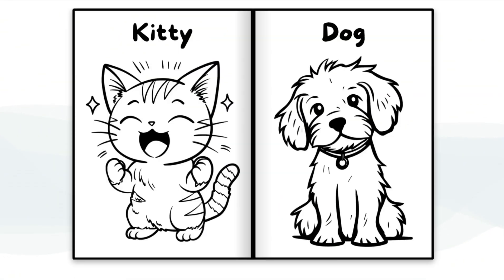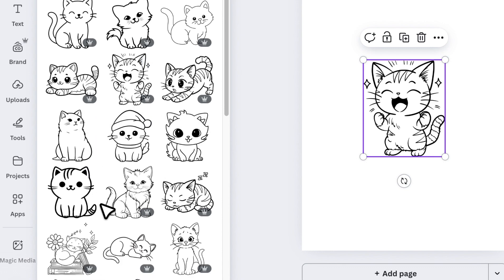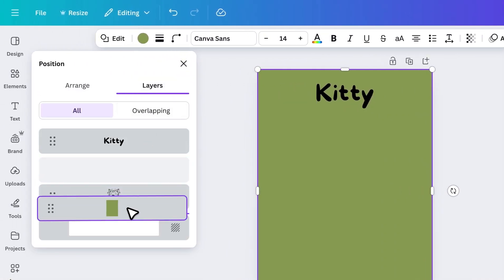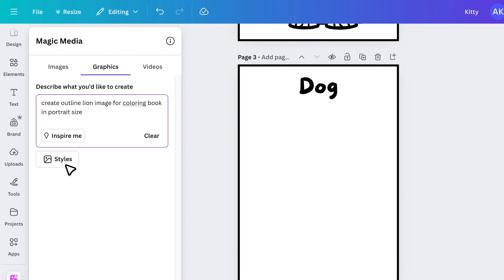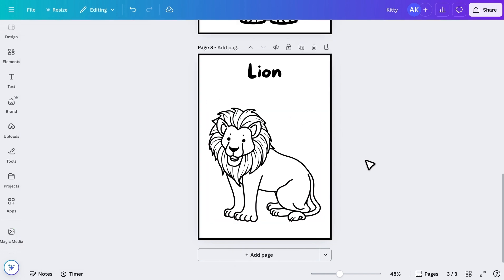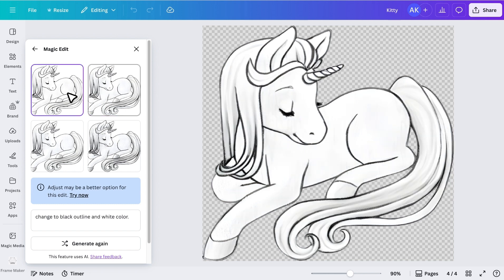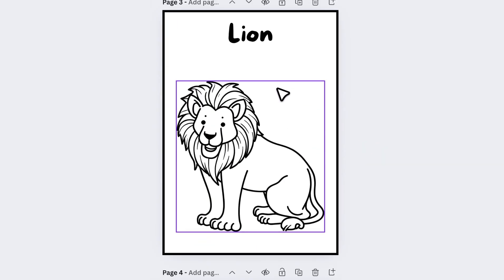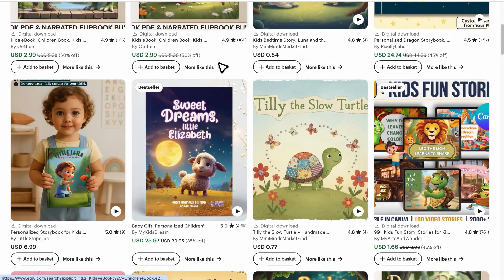Create a Coloring Book to Sell on Etsy or Amazon KDP Using Canva – Step by Step Tutorial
In this video, I’ll show you how to create a coloring book using Canva that you can sell it on Etsy or Amazon KDP — step by step! 🎨

You’ll learn four different ways to design your coloring pages, including how to find outline graphics, generate unique illustrations with Canva’s Magic Media, and even convert colorful images into black-and-white outlines for coloring books.

This tutorial is perfect for beginners — no design skills needed! By the end, you’ll be able to create your own printable or digital coloring book that’s ready to upload and sell online.